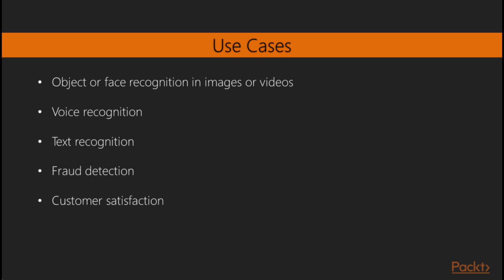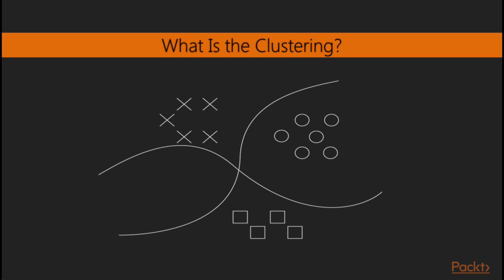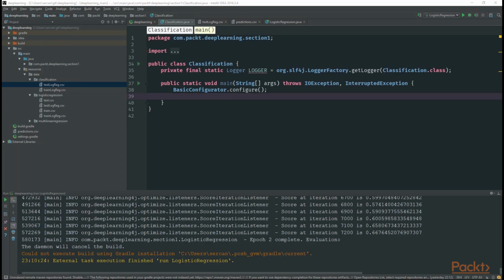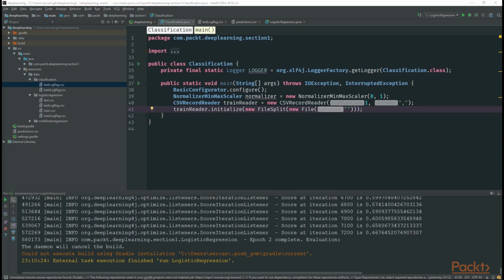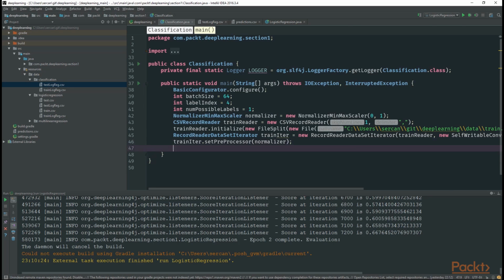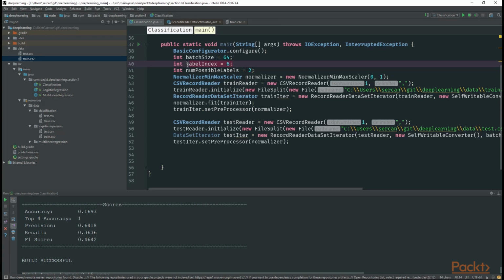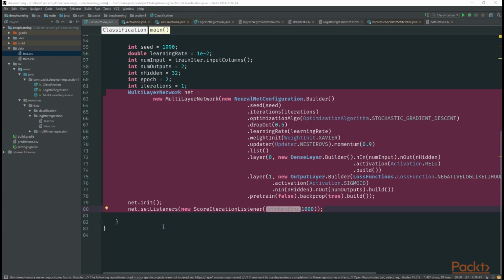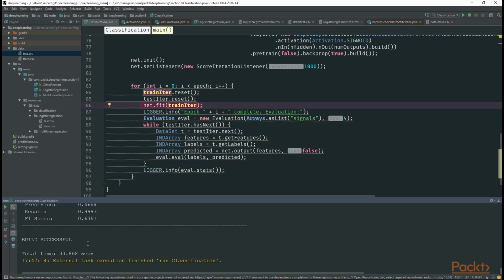Getting Started with Java Deep Learning : Classification and Clustering | packtpub.com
This video shows you what classification and clustering are and how they can be implemented in Java using industry standard framework deeplearning4j.
• Understand the concept of classification and clustering
• Load the data to the deeplearning4j framework for further application
• Run the algorithms with a live example using the deeplearning4j framework